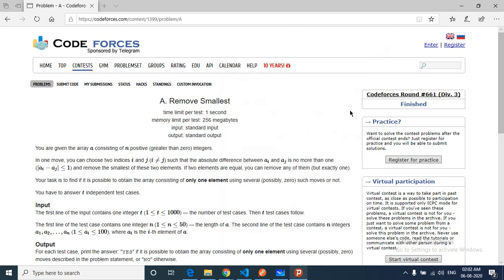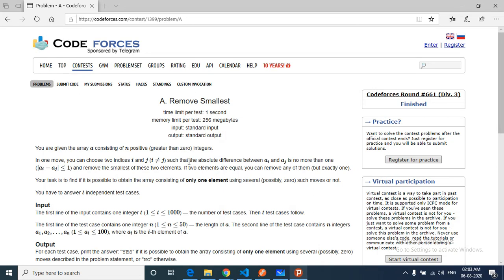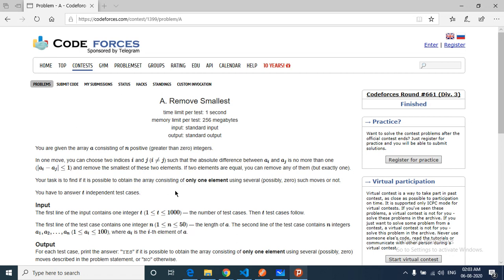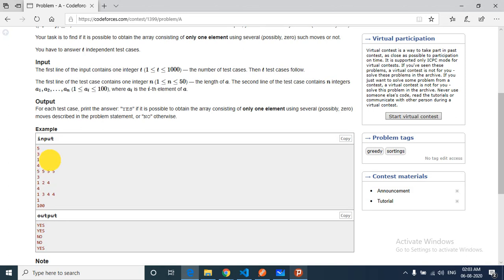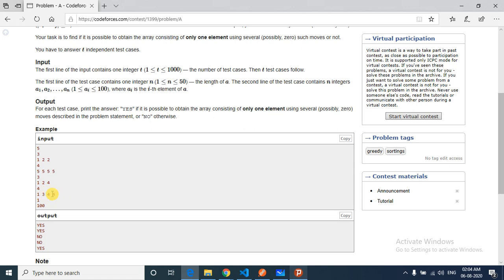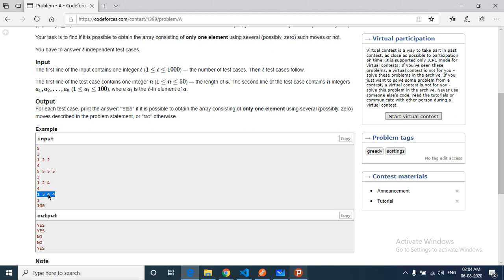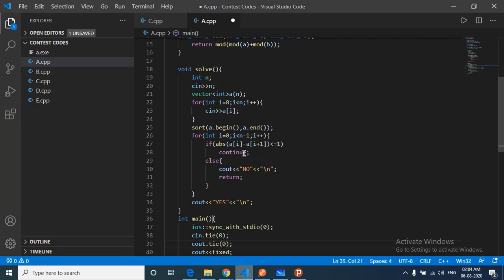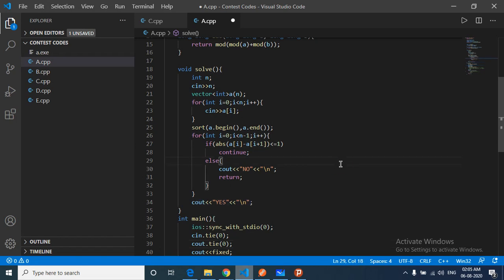A. Remove Smallest || Codeforces Round #661 (Div. 3)